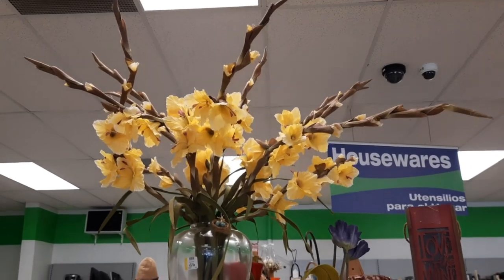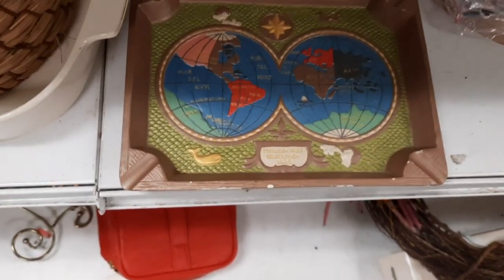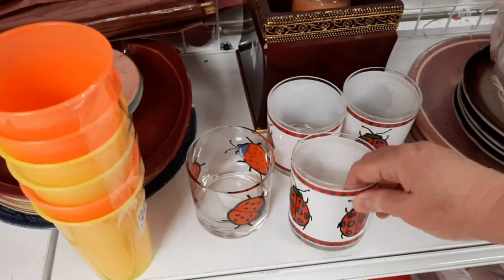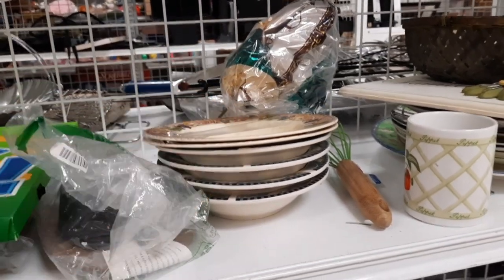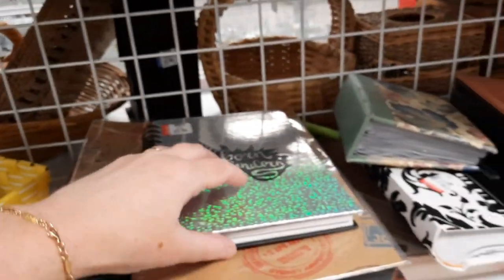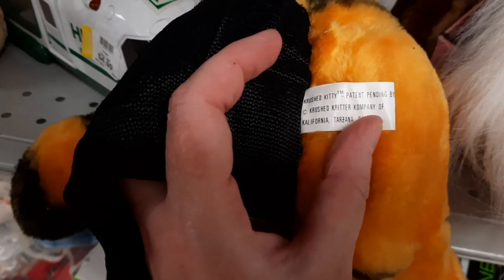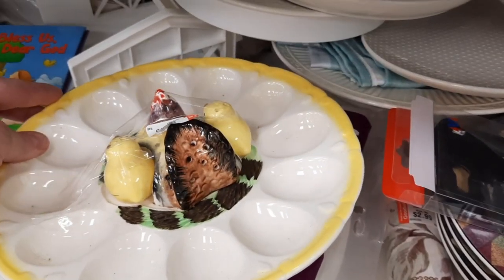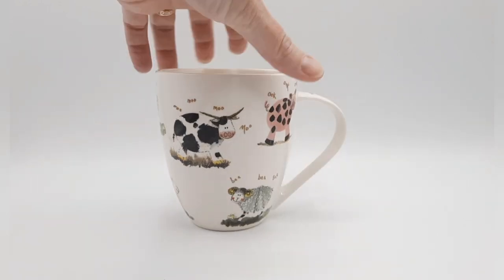Whooo's Ready to Shop? - Shop Along with Me - Goodwill Thrift Store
Come along with me to two Goodwills - and I also share some footage of a library cat, Professor Booker.